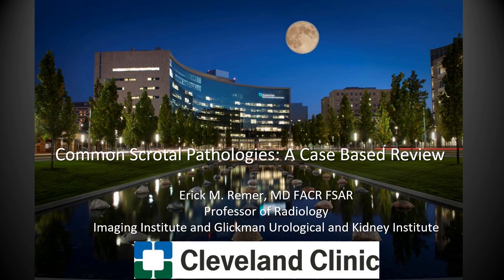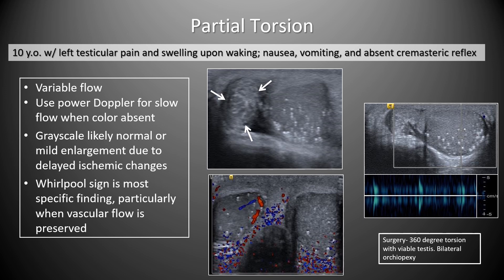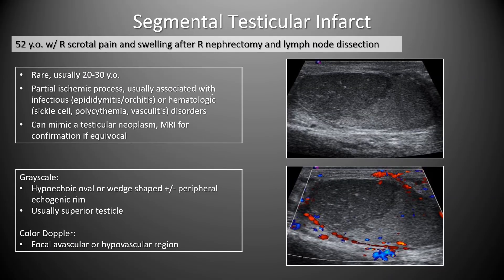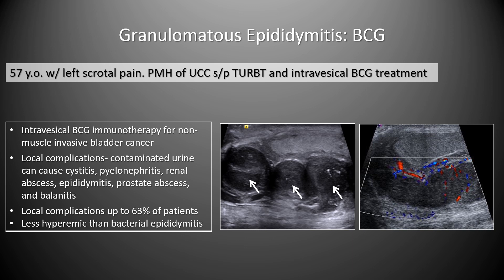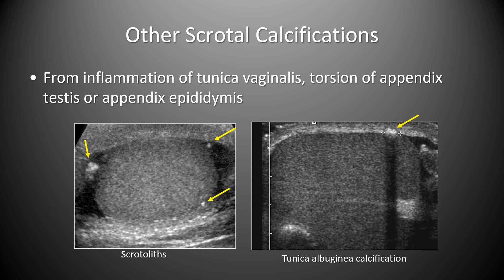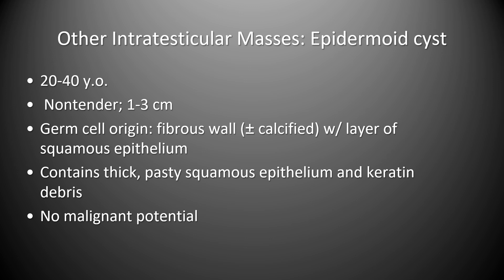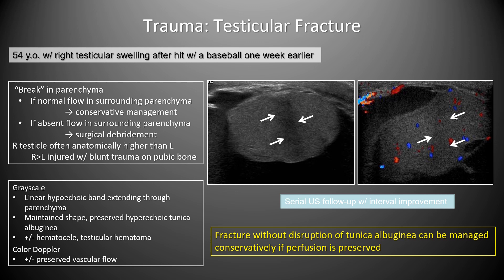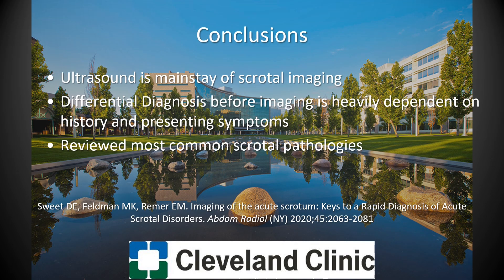Common Scrotal Pathologies: A Case Based Review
Presented by Erick M. Remer, MD, FACR, FSAR, Professor of Radiology Imaging Institute and Glickman Urological and Kidney Institute